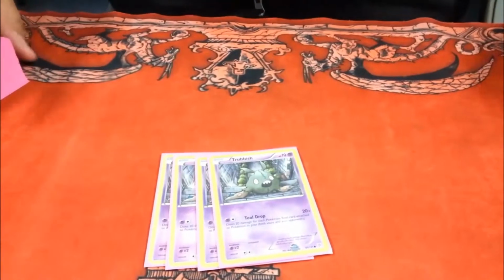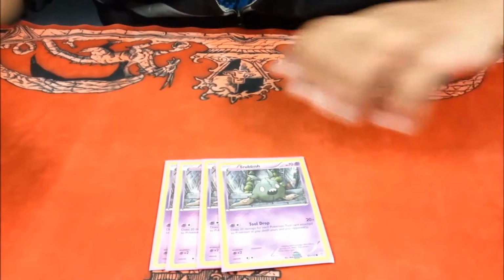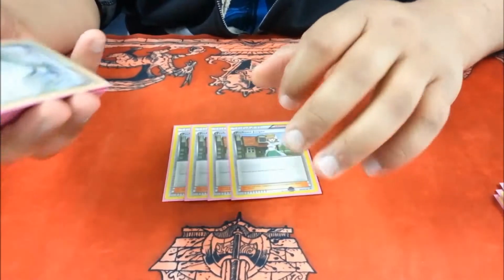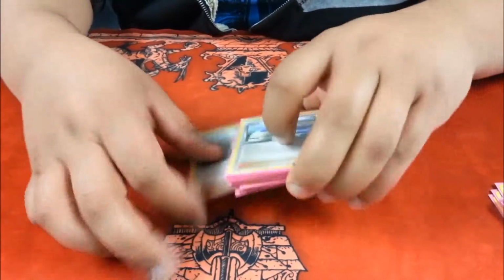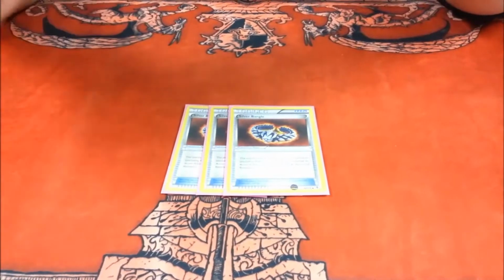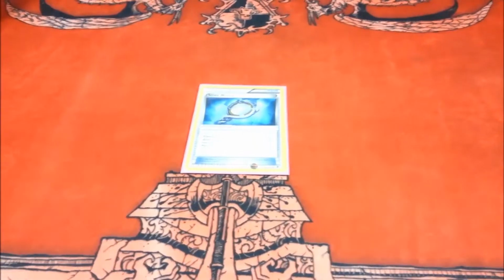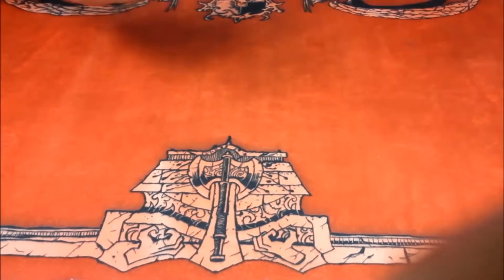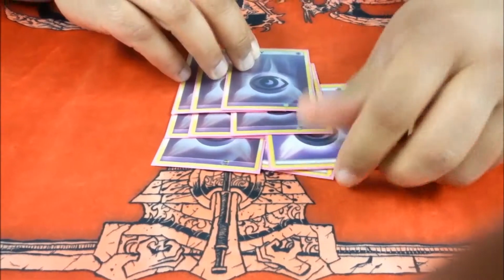Pokemon Deck Tech with Joe from ThreePM151 #2 Tool Drop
Check out a description of the Tool Drop Pokemon Deck by Joe from ThreePM151.